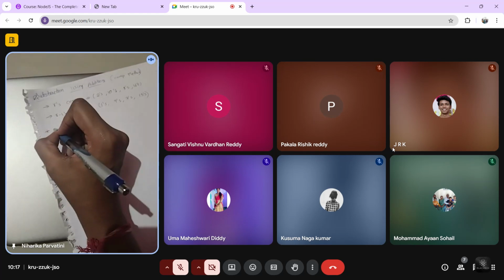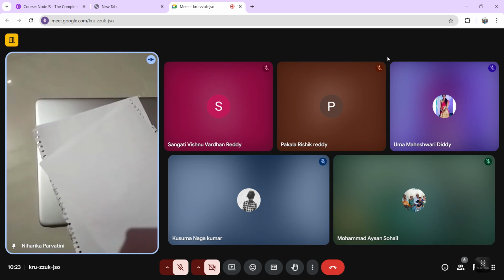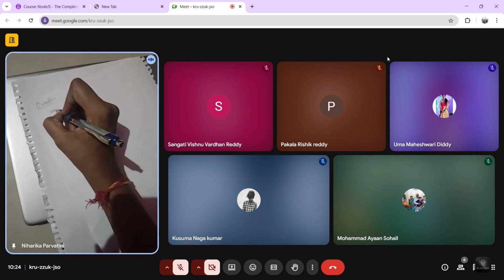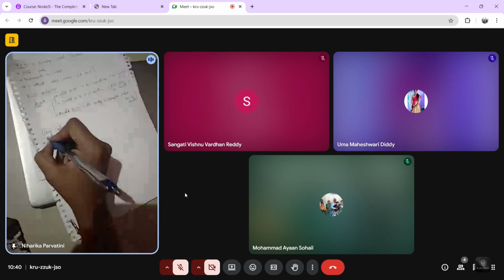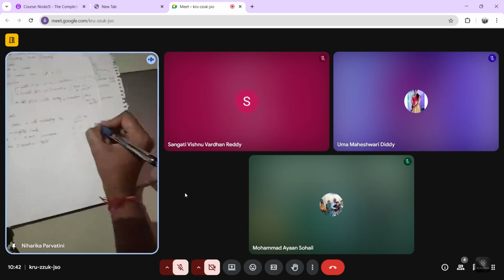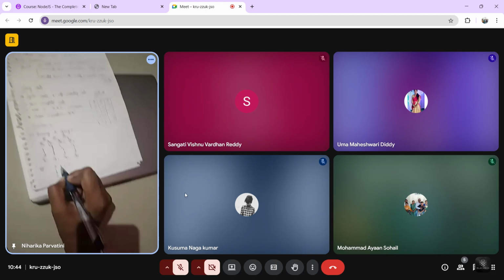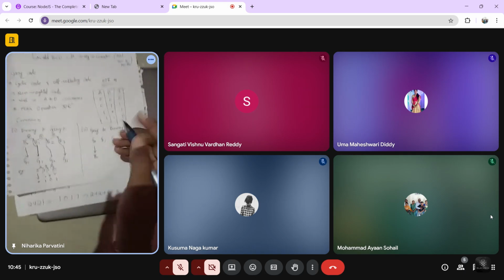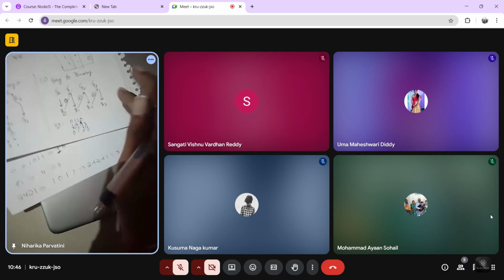Day:4 class VLSI